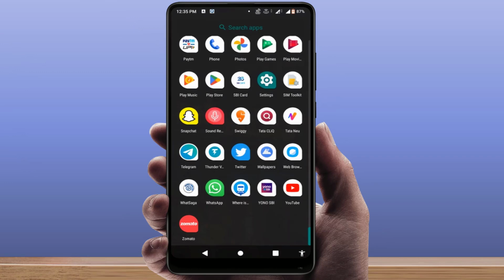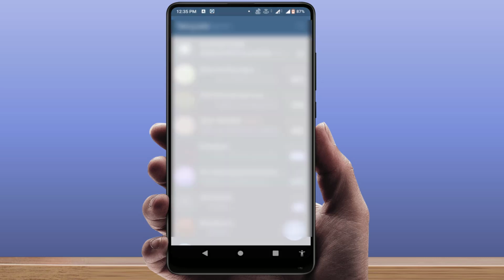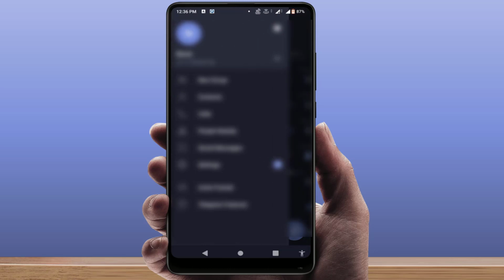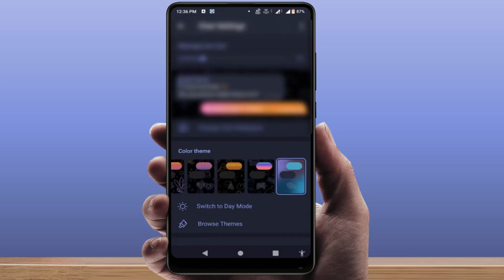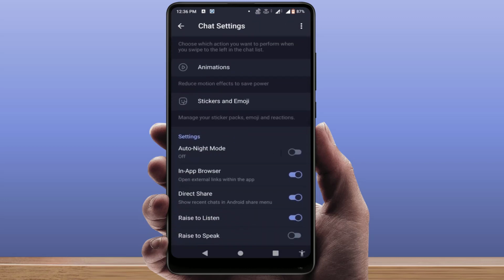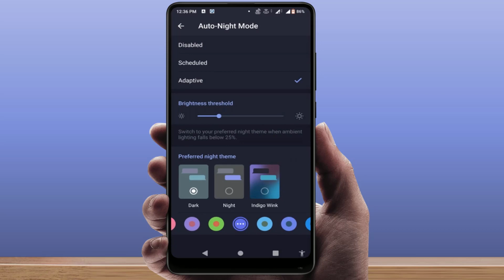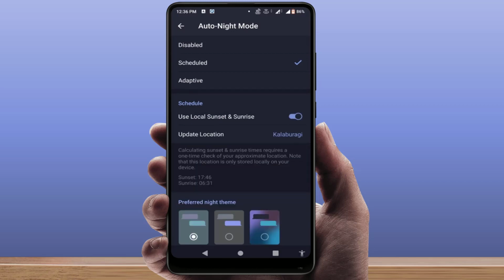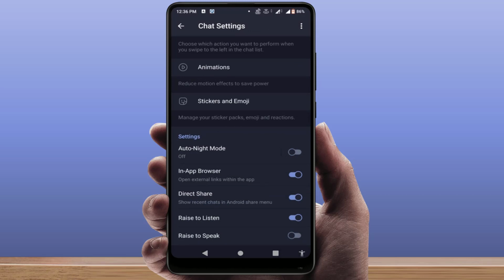How to Schedule Dark Mode on Telegram on Mobile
How to Schedule Dark Mode on Telegram on Android
On Android Phone How to Schedule Dark Mode on Telegram
New Feature How to Schedule Dark Mode on Telegram
How to Schedule Night Light for Telegram